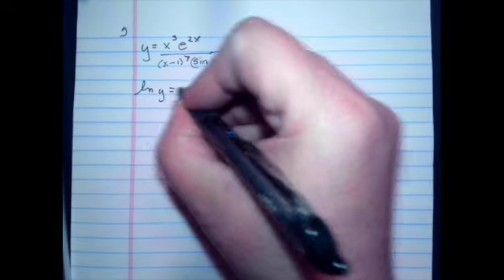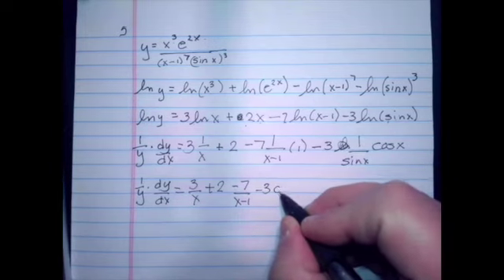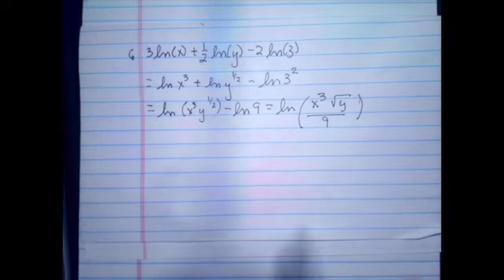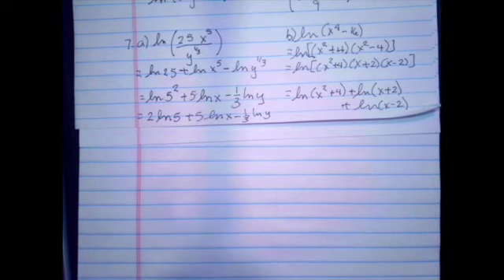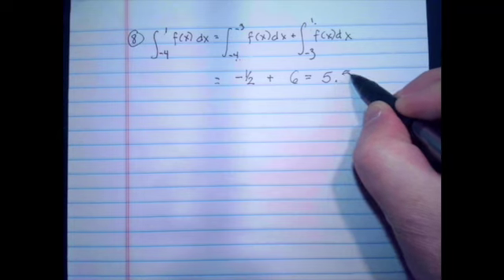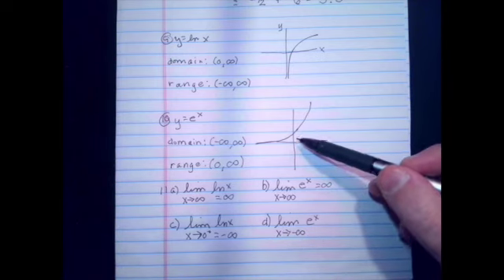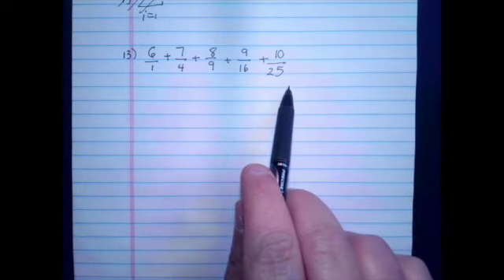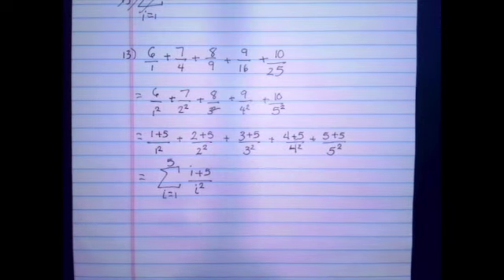1910 Test 3 Review Part 4 (5 to 13)